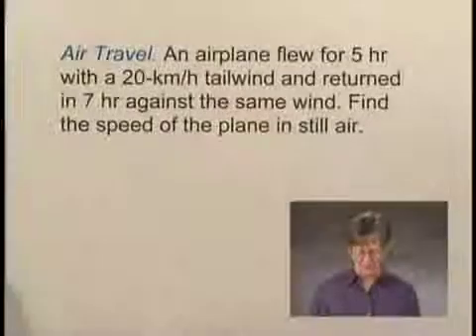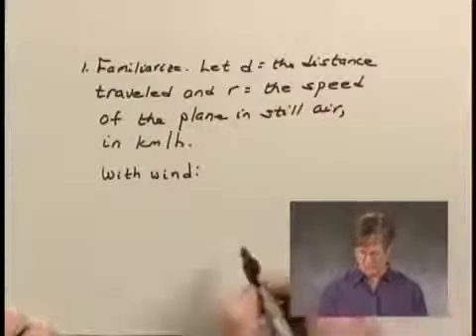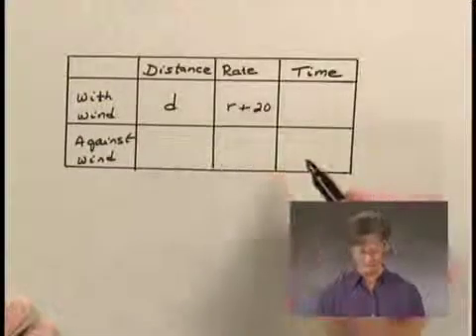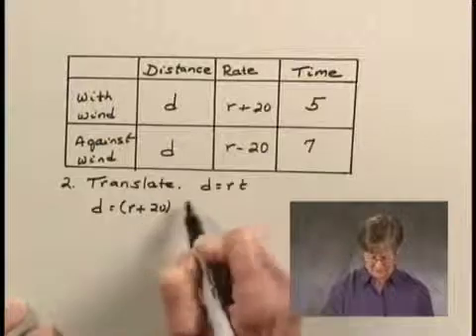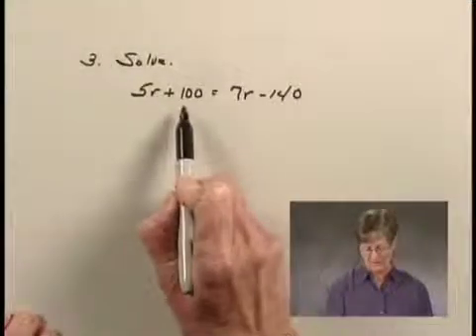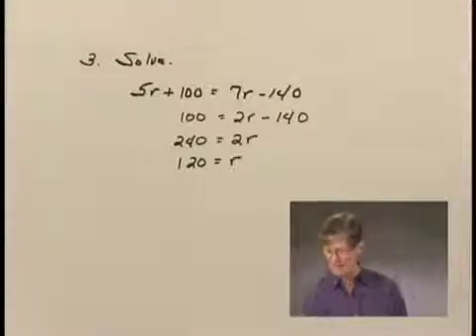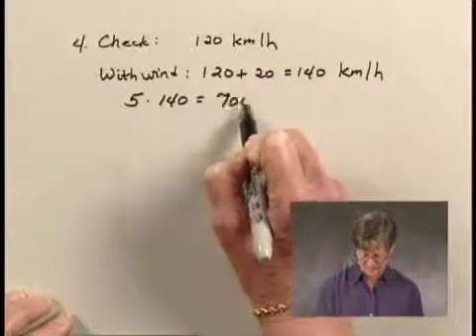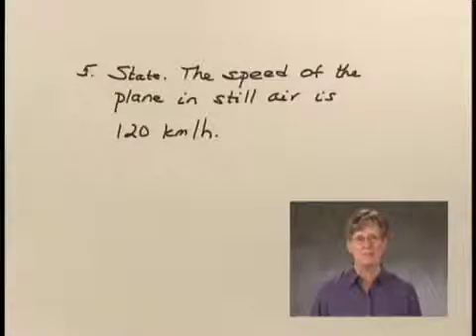Intermediate Algebra Ch3 Ex11